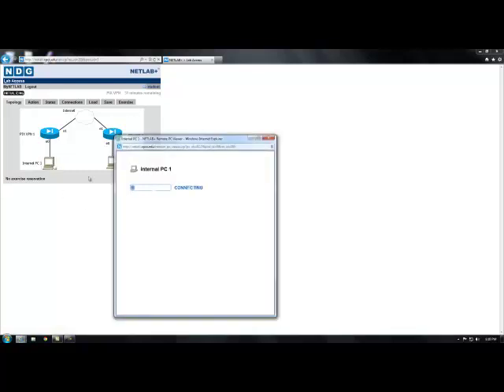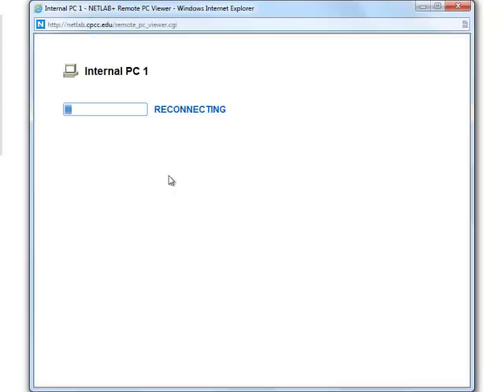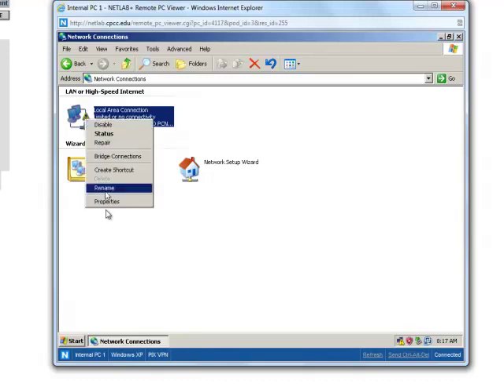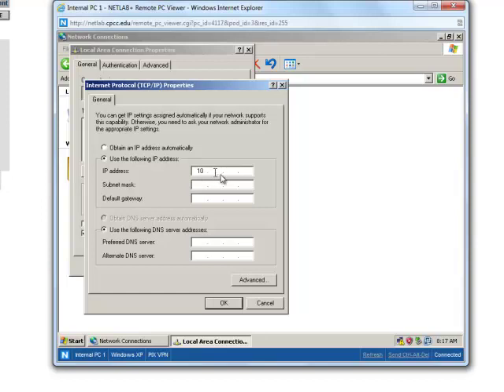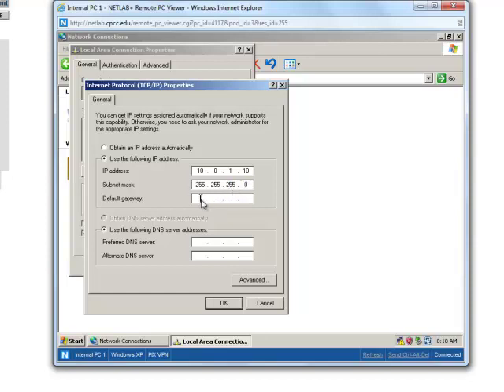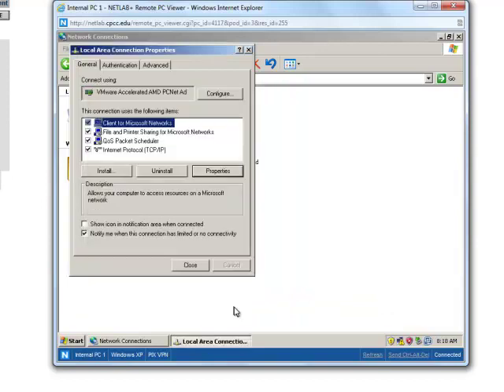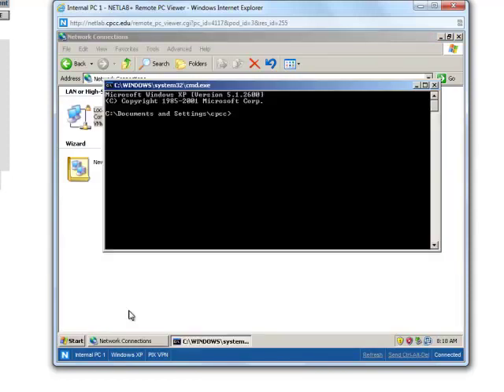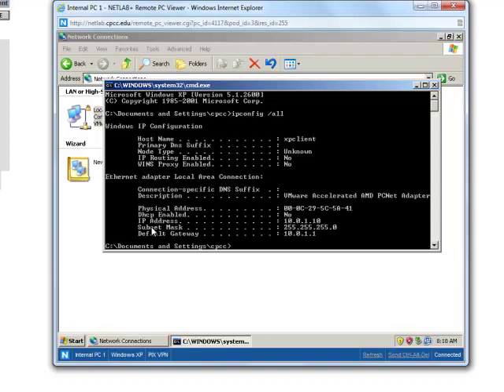setting Ip address and running ipconfig cmd